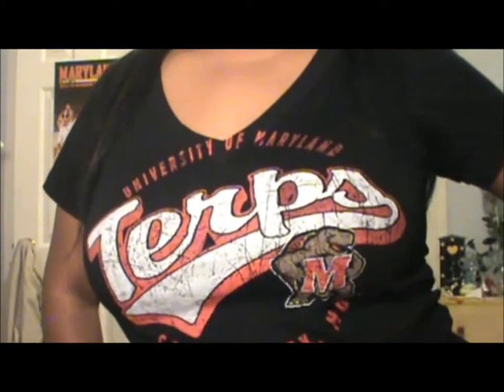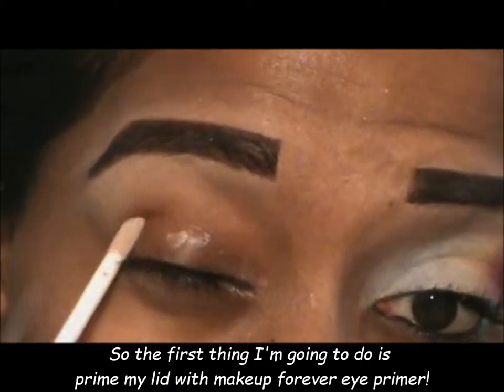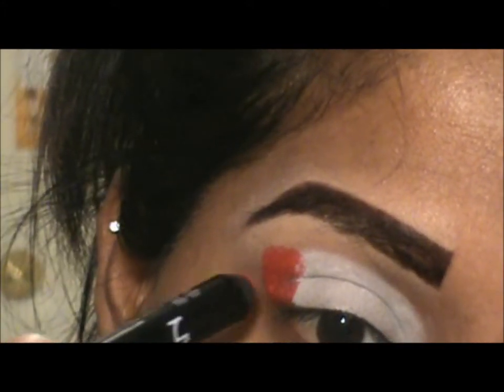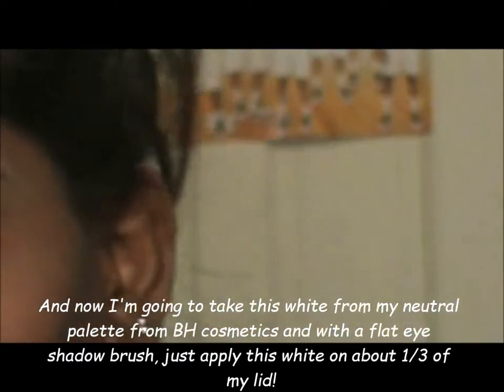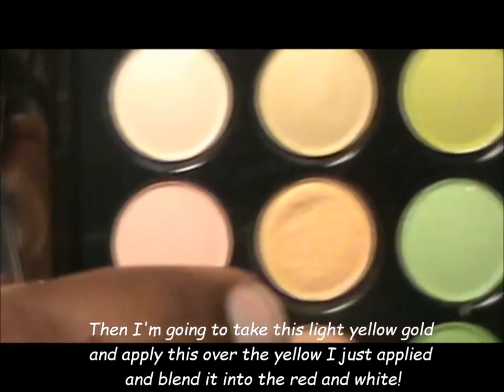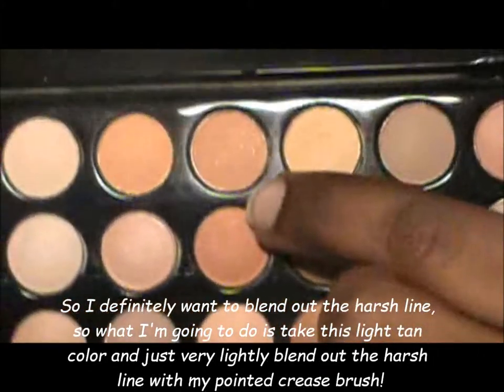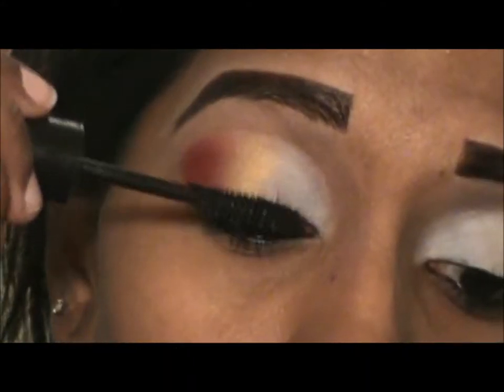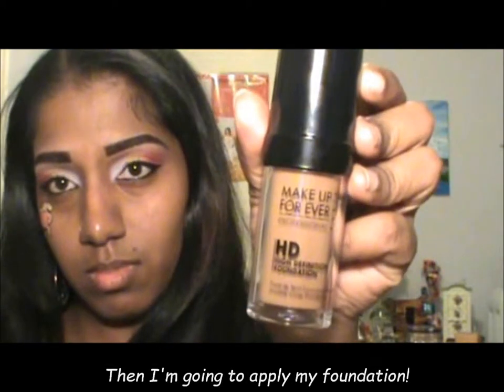Maryland Terrapins Inspired!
Maryland Terp fans this one is for you! Enjoy and learn this fun makeup look to wear on game days to support the Maryland Terps!!! If your a hard core MD fan like me, use this look to rep your school and team!! Go allllllll out on game day!!! Especially on MD vs Duke games!!! Have fun!
Materials:
*MD Terp face tattoo